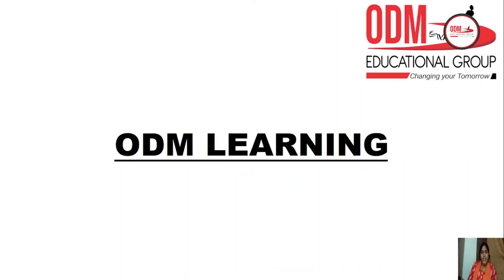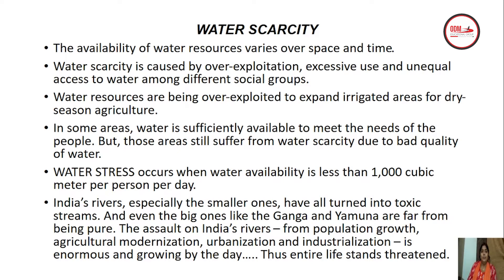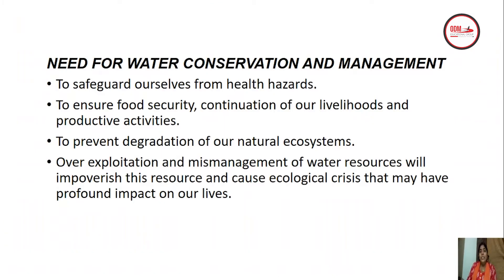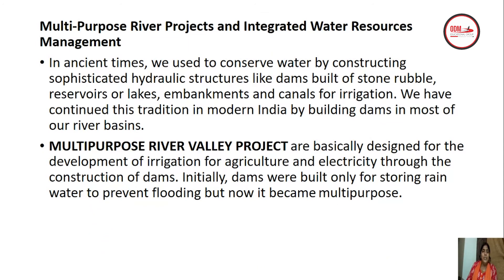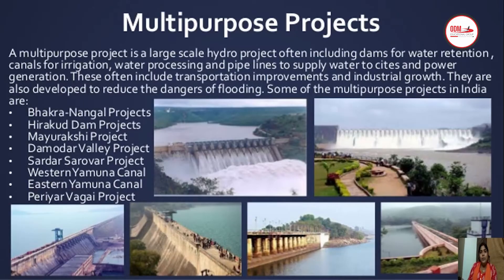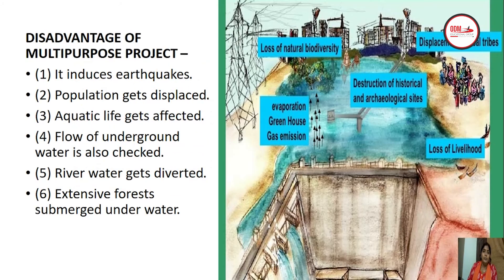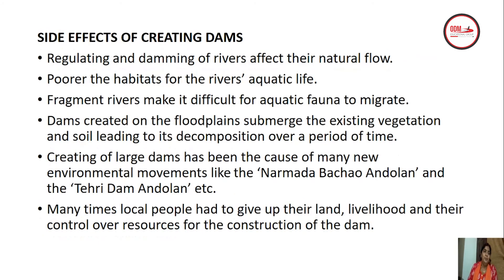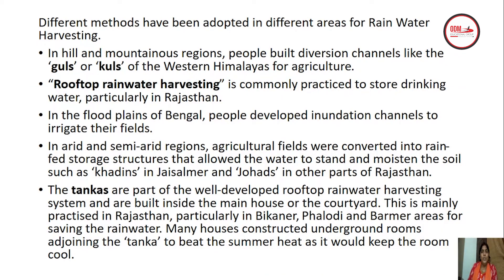WATER RESOURCES | Class-10 | SST | CBSE | ODM | Part01